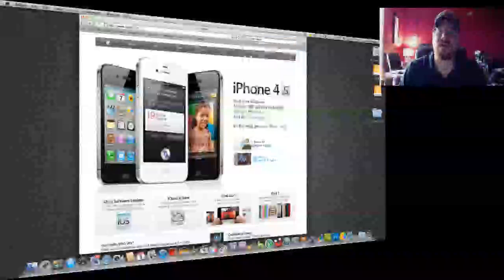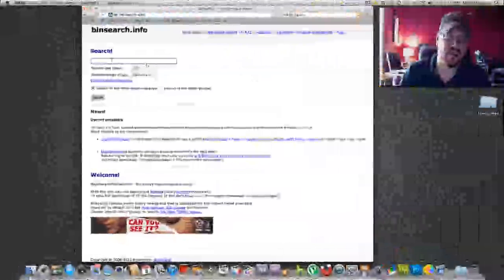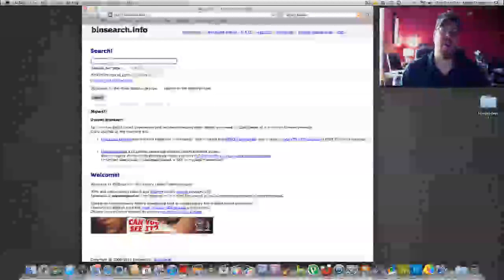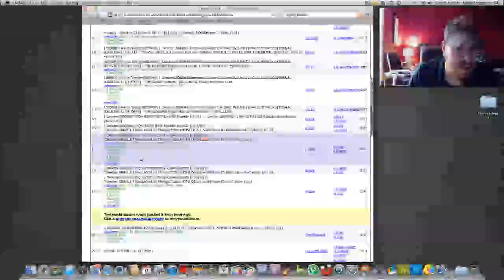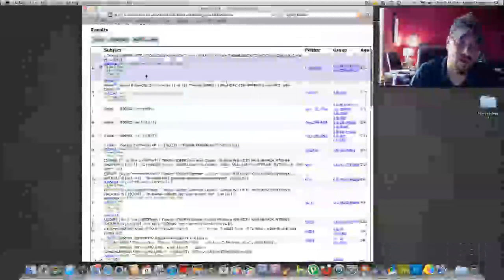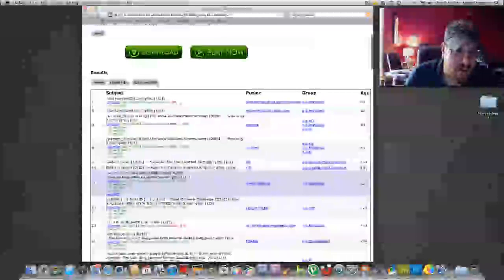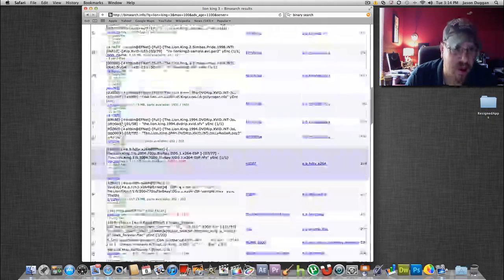Where to find movies and tv shows free